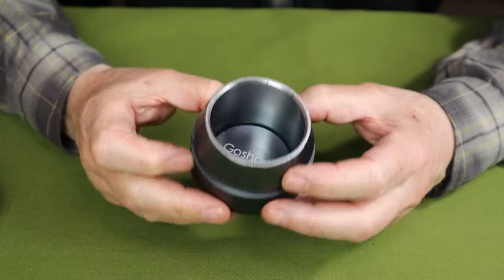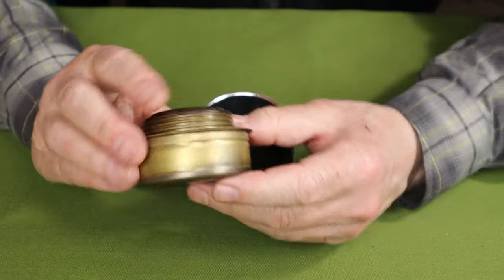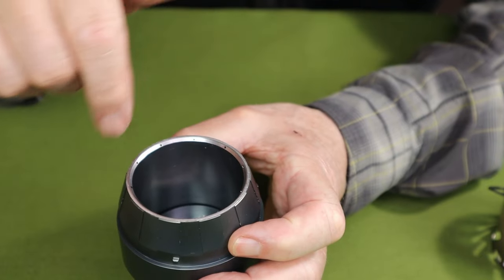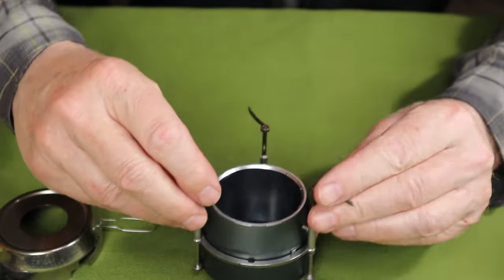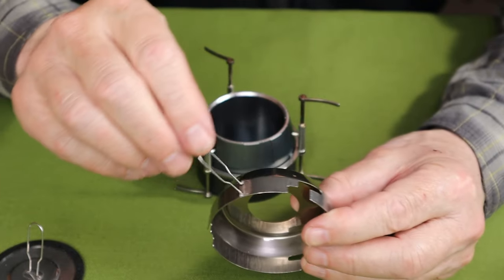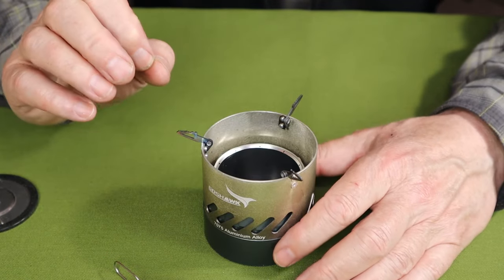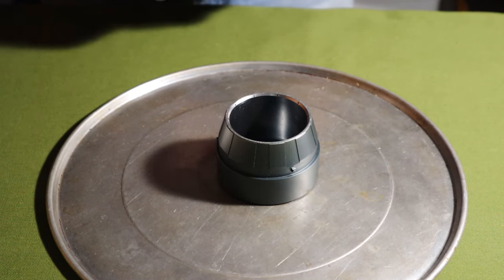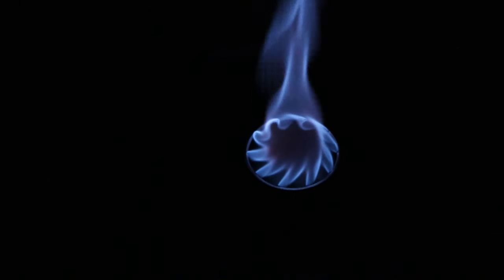Goshawk ERA Alcohol Burner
Material:  Aluminum alloy by hard anodizing
Origin  made in Australia
Diameter:  2.95” / 75mm.
Height:  1.96” / 50mm.
Weight： 3.52oz / 100g
Capacity 4oz / 118.3ml
Optional AZ-0 Windproof Stand
Diameter:  2.93” / 74.5mm.
Height:  1.96´/ 50mm.
Weight： 1.23oz / 35g
AZ-1 module
Material:   Stainless steel & Silicone Rubber
Diameter:  3.34” / 85mm.
Height:  2.95” / 75mm.
Weight： 3.2oz / 92g
Adjustable Simmer Ring & Sealing Cap & Sturdy Stand
Performance 2 cups water, 1oz meths, AZ-0 stand, 16cm aluminum pot = 4:20 Boil and 5:33 Run Out